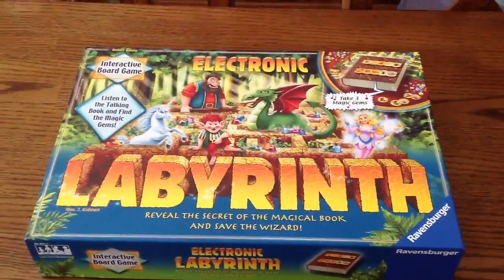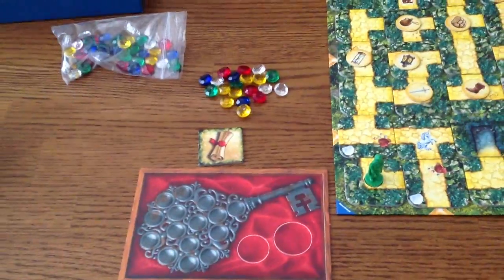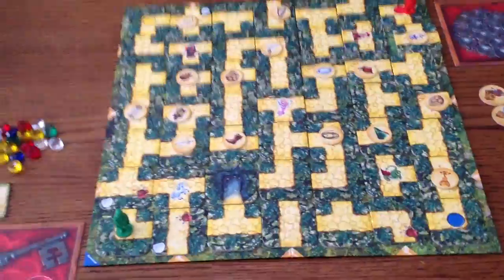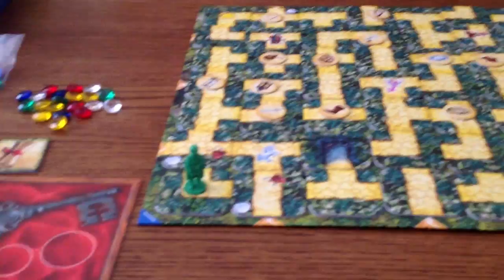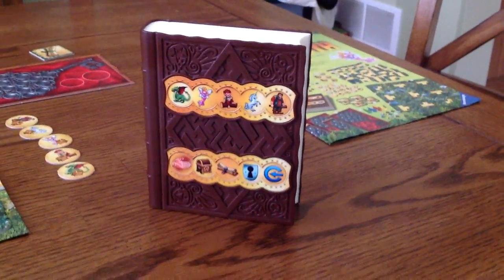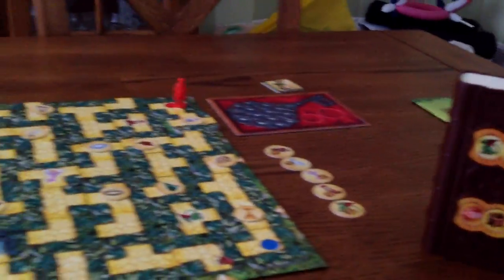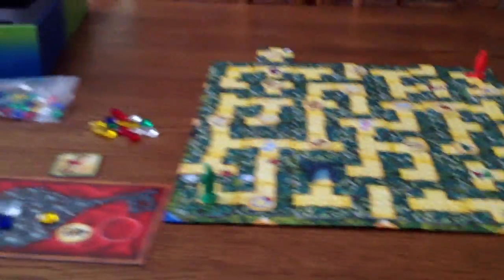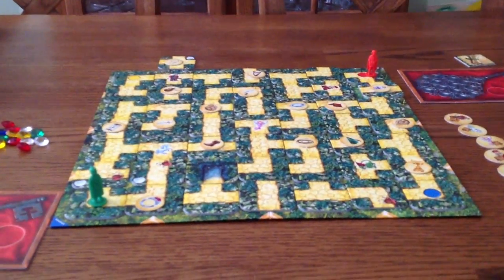Electronic Labyrinth Review